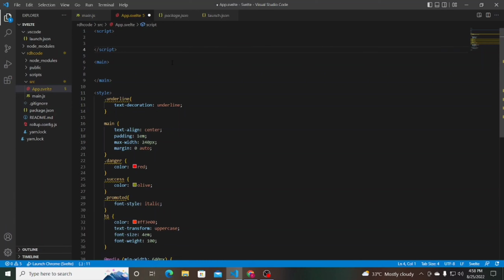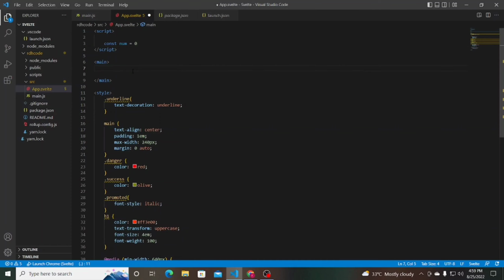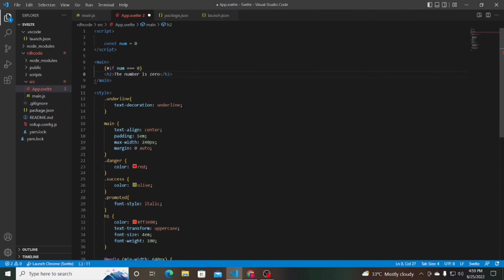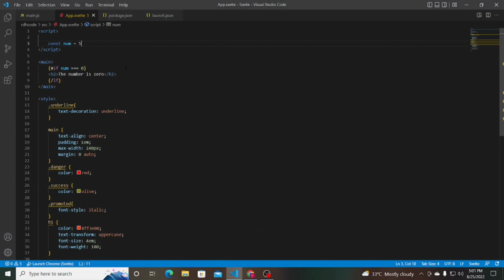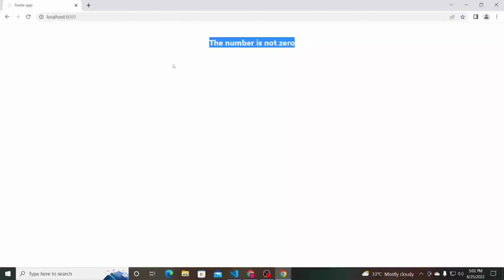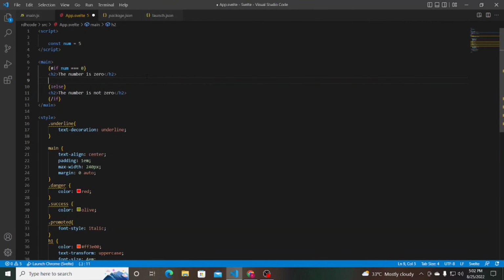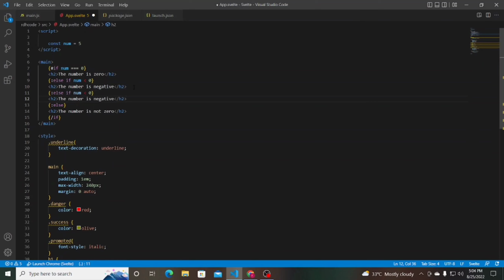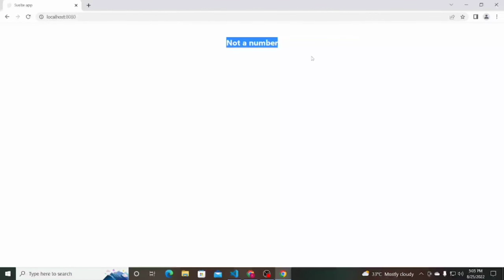What is Conditional Rendering in Svelte #9 (2022) | RDH Code | How conditional Rendering Works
**Tags**
What is Conditional Rendering in Svelte (2022)
 RDH Code
How conditional Rendering Works
**Tags**